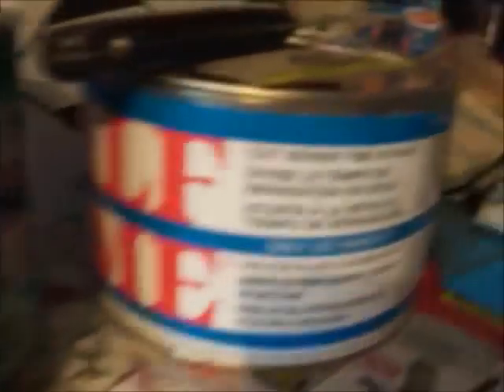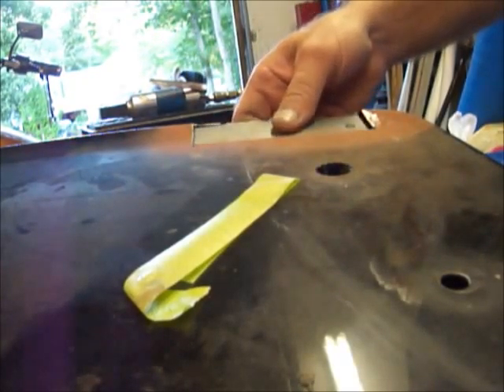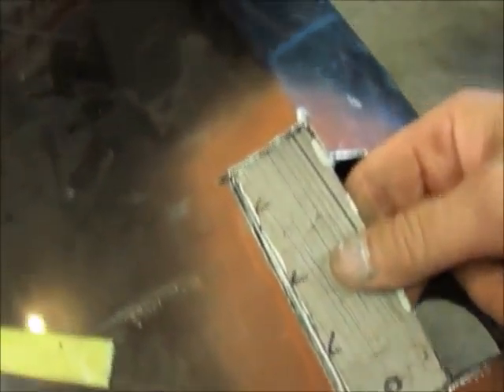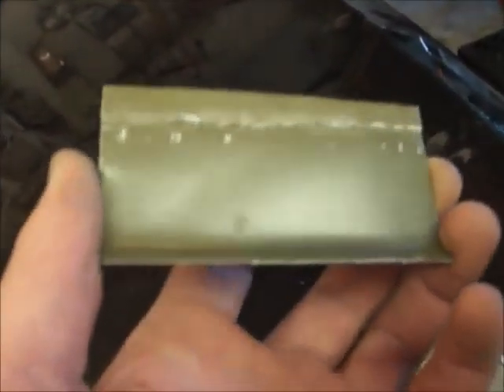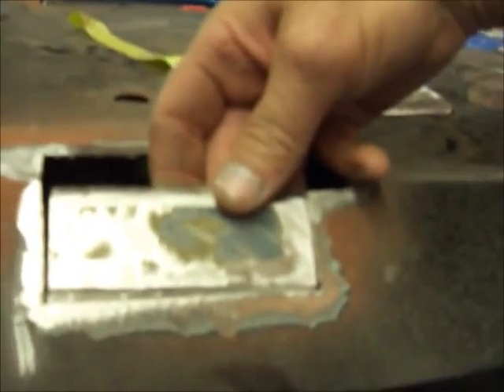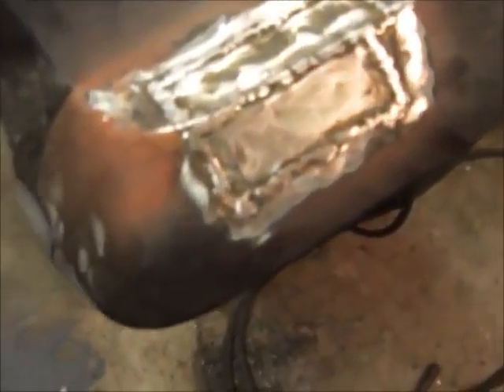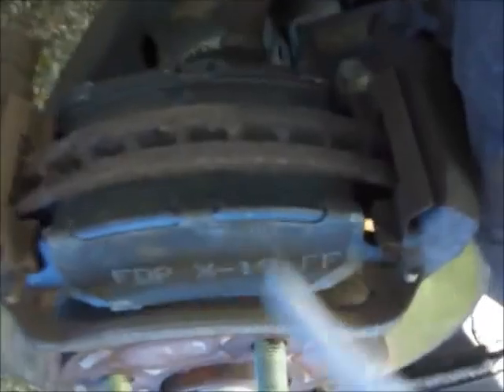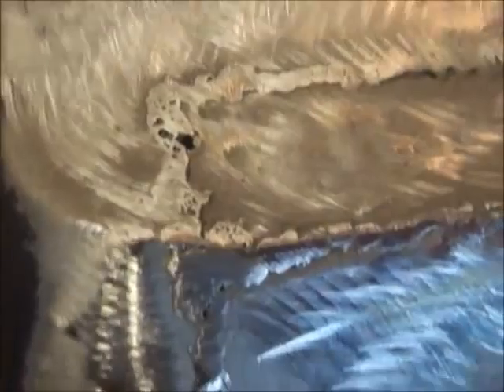Mustang patch weld repair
Get ready to see some beautiful welds lol.